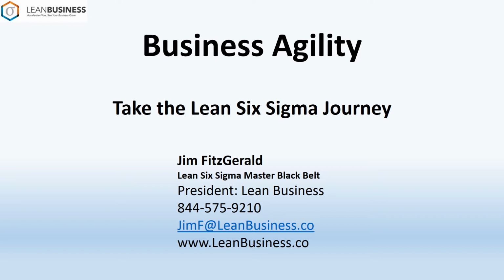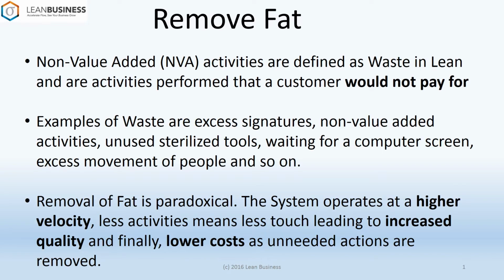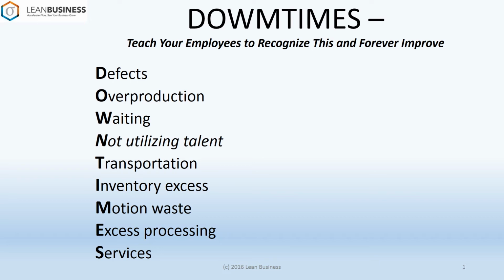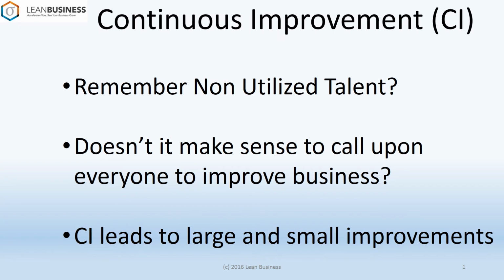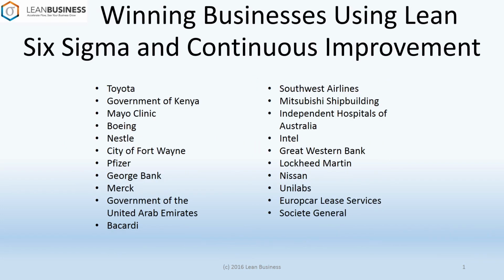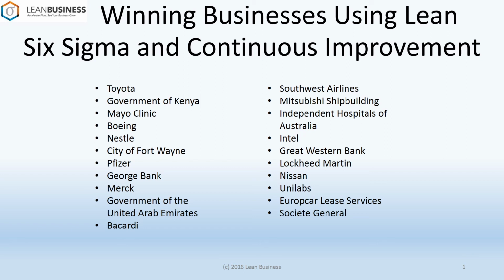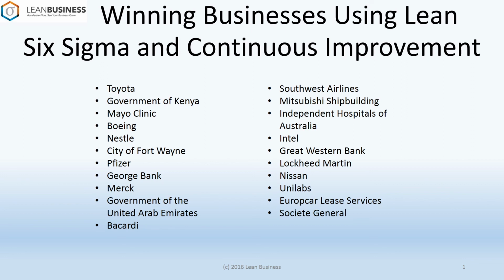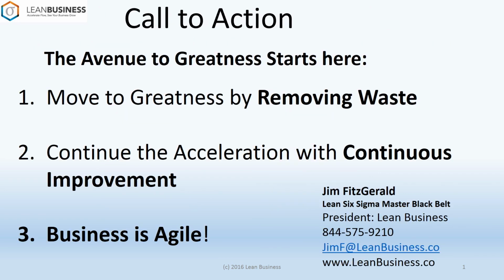Business Excellence: Business Agility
Business agility is achieved by removing what Lean Six Sigma refers to as waste or activities that do not add value to a product or service delivered to a customer.  Removing waste enables the business to respond quicker and turn faster allowing you to overtake your competition.
Attain 6+ Sigma, Build your System with Toyota Production System Tools:
Remove fat or waste, improve quality, lower cost from your System, Employ Lean Six Sigma: